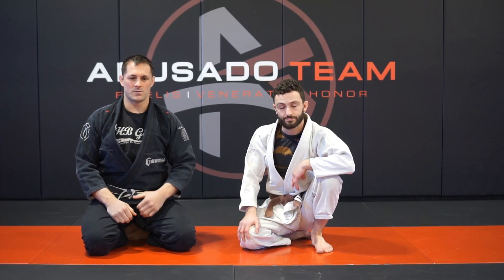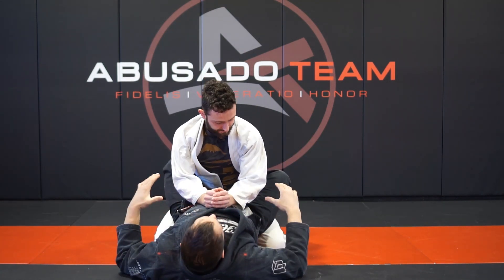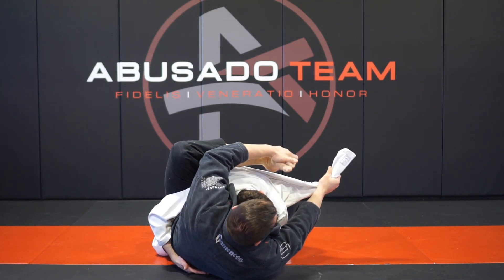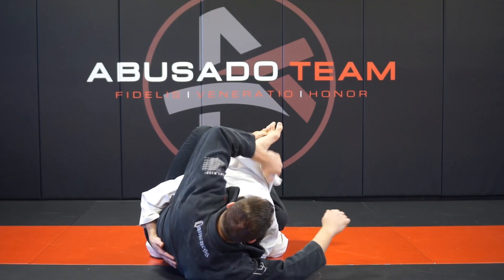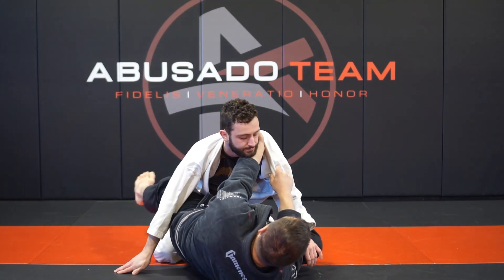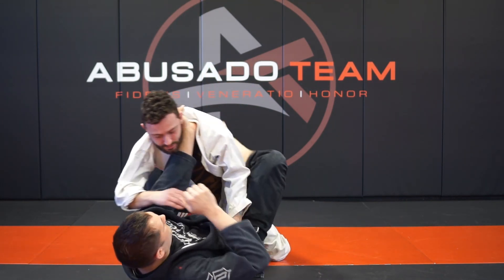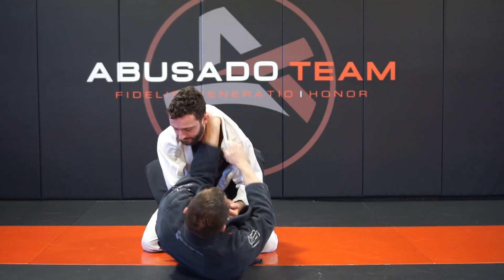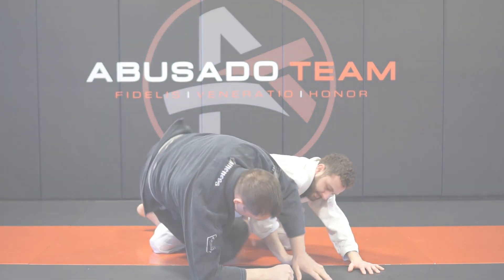Worcester MMA | the World's Sneakiest Triangle & Cross Choke Series | Dan Simmler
In this video, we review a cross-choke series from guard as well as a very unassuming triangle set up in the gi